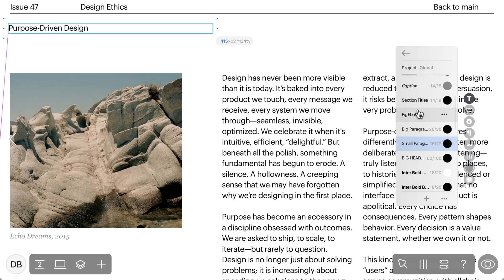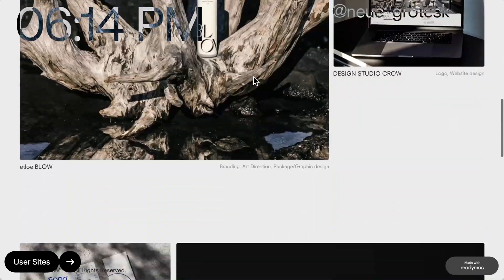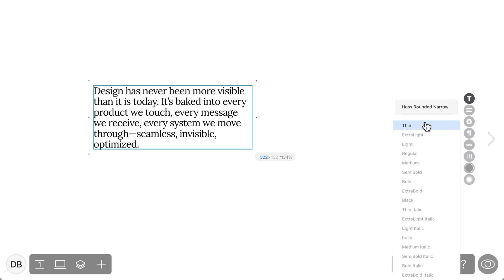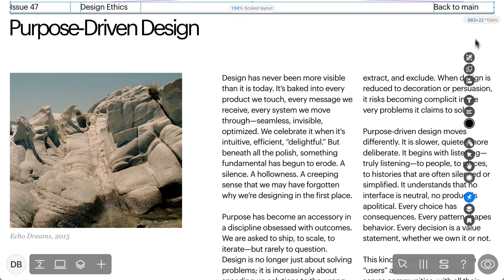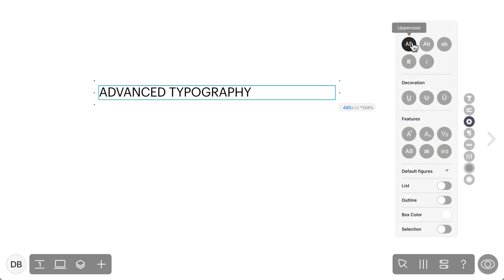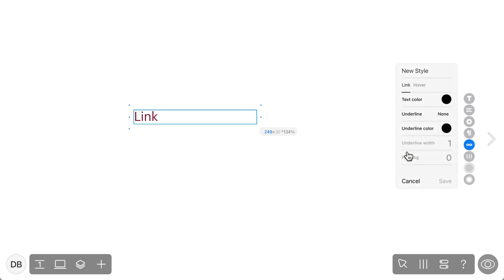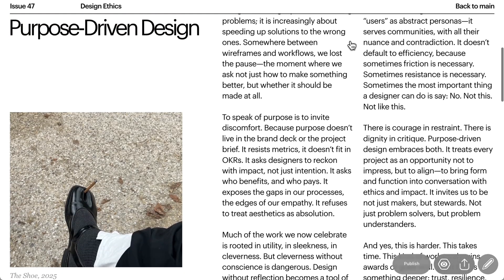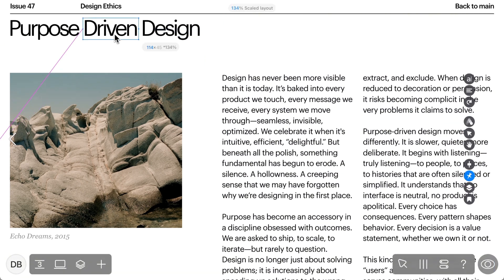Working with text in Readymag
Learn how to work with text in Readymag—from typography tips to text animations and more.

0:00 — Introduction
1:08 — Text widget basics
3:01 — Text styles
4:09 — Advanced typography
4:55 — Presets
5:02 — Linking
5:55 — Columns
6:39 — Text animations